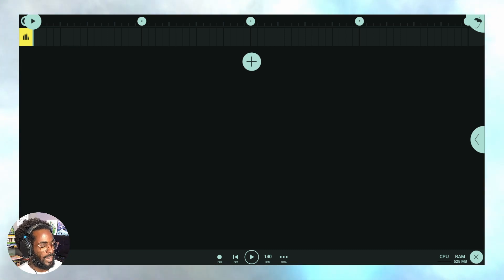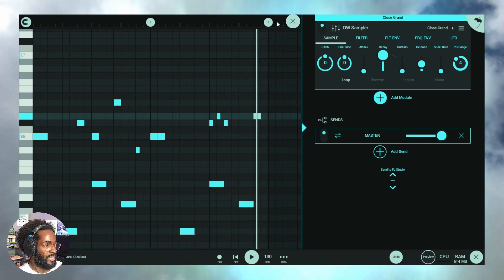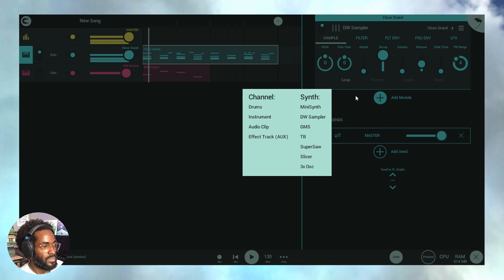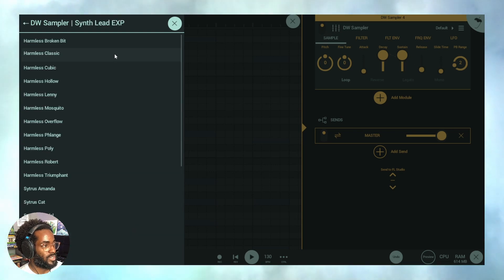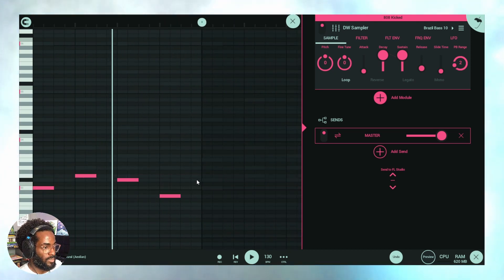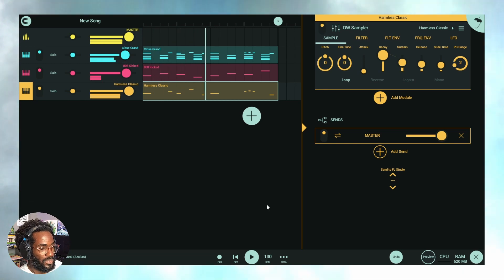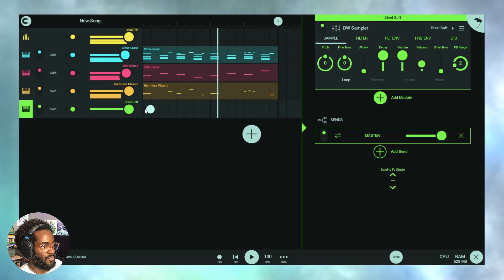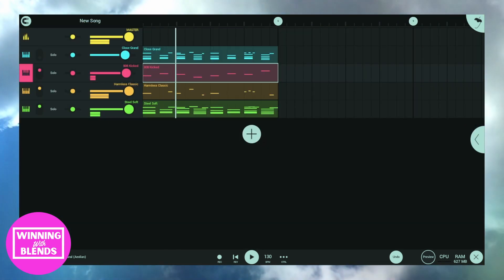Create Catchy Melodies for Unforgettable Tunes: Step-by-Step Guide in FL Studio Mobile 🎶🎹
Discover the secrets of how to create catchy melodies in FL Studio Mobile with our step-by-step guide! 🎶📱 Welcome to our technology education channel. In this tutorial, we'll walk you through the process of crafting unforgettable tunes that will leave your listeners humming along. Learn how to make catchy melodies along with tips and tricks for using FL Studio Mobile's powerful tools to bring your musical ideas to life.

🎤 MICROPHONES:
Shure SM7B
Sennheiser MKH416
🎧 HEADPHONES AND SPEAKERS:
Sennheiser HD
Yamaha HS8
JBL Charge 5
🎹 MIDI KEYBOARDS AND CONTROLLERS:
AKAI FIRE
Novation FLkey
Korg nanoKEY Studio
Korg nanoKONTROL Studio
🎛USB AUDIO INTERFACES:
SSL2+ USB Audio Interface
Apollo Twin X
Apple Lightning to USB Adapter

⏰ TIME STAMPS
0:00 Welcome back
1:07 What is a melody?
1:55 Start with a piano
3:26 Choose a scale
4:15 Create a bassline
5:07 Build simple chords
7:31 Explore octaves
11:17 Creating melodies and rhythms
16:05 Choosing complimentary sounds
21:53 Until next time...